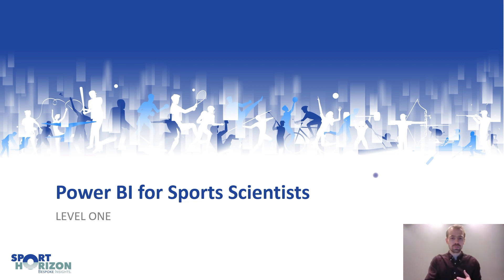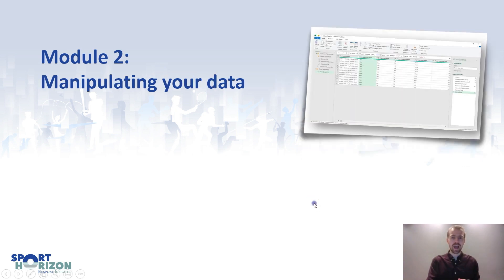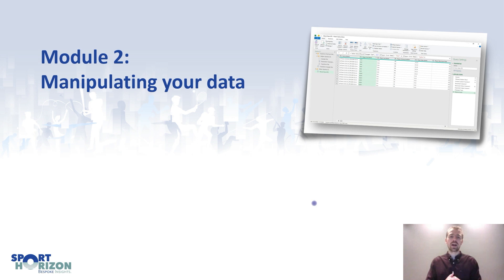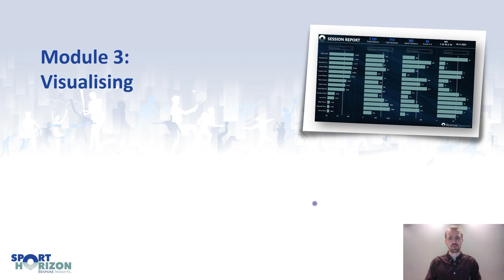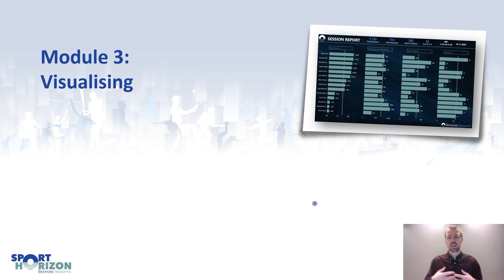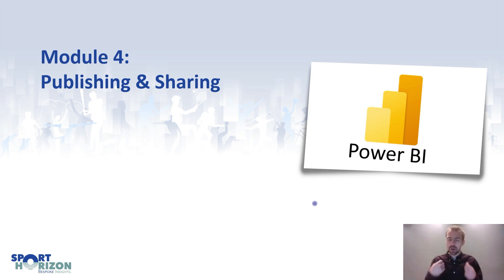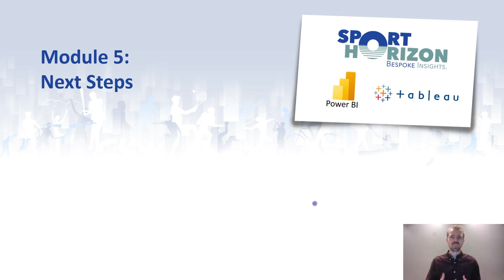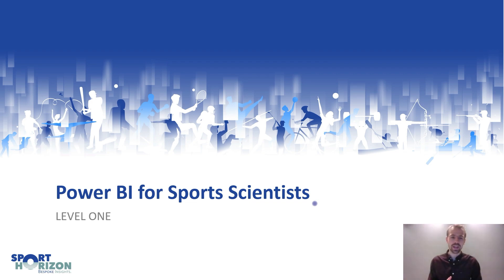'Power BI for Sport Scientists - Level 1' course by Sport Horizon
There are 30 videos to follow, across 5 modules:

1. Connecting (Getting Started)
2. Manipulating your Data
3. Visualising your Data
4. Publishing & Sharing
5. Next Steps

In this course you will learn to create beautiful and engaging dashboards with this powerful business intelligence software- Power BI, so you can visualise your team’s data in an engaging manner to identify intelligent insights. As a Coach, Sport Scientist, or Performance Analyst, we provide you the practitioner with a comprehensive package of data analysis, insights, and visualisation tools to use with your athletes and teams. We will provide you with the skills and knowledge to truly engage with your data.
This is an online course, with recorded content, that you can take in your own time, at your own pace.

Course Tutors: Johannes Marthinussen & Ciaran Deely

There are over 30 videos to follow at your own pace, as the course is online and so can be completed anytime.
There are 5 modules covered:
1. Connecting (Getting Started)
2. Manipulating your Data
3. Visualising your Data
4. Publishing & Sharing
5. Next Steps

The whole course is a step-by-step course that shows you how to build all the Power BI dashboards that you may have seen on Twitter or LinkedIn.
By the end of the course, you will be able to produce all these visuals yourself.
So yes, to answer your question- you will be able to build and create the exact same dashboards as you have seen.

In this course you will learn to create beautiful and engaging dashboards, so you can visualise your team’s data in an engaging manner to identify intelligent insights. As a Coach, Sport Scientist, or Performance Analyst, we provide you the practitioner with a comprehensive package of data analysis, insights, and visualisation tools to use with your athletes and teams. We will provide you with the skills and knowledge to truly engage with your data.